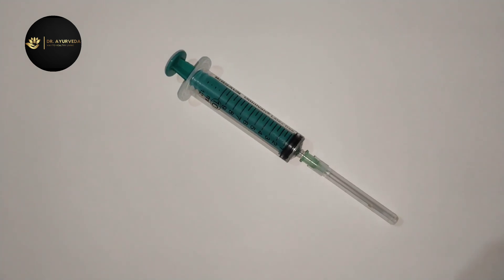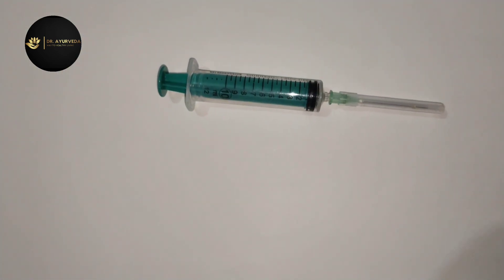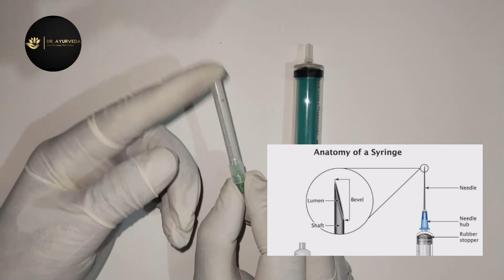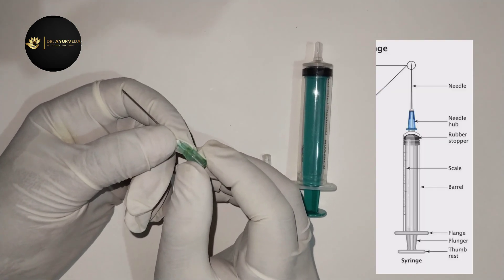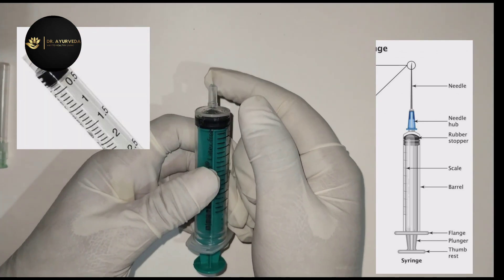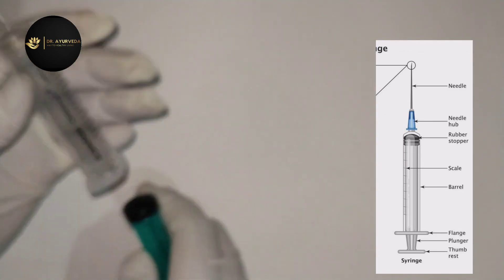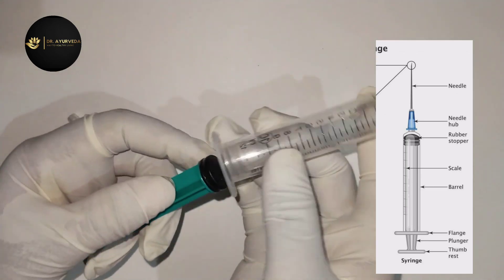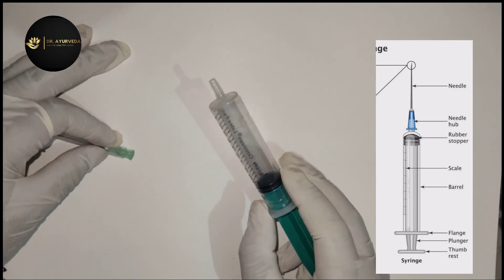Parts of syringe | Needle parts | सिरिंज पार्ट्स और उनके नाम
in this video we have discussed about parts of syringe and their name ..and how does it used in injecting drugs in body ..

video is edited on vita

Facebook.com/DrAyurvedaramaphot